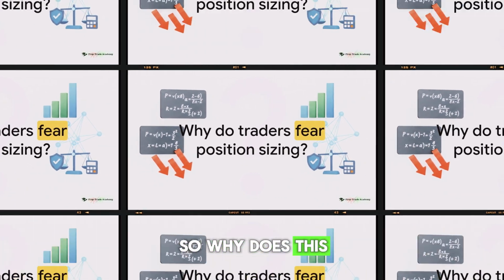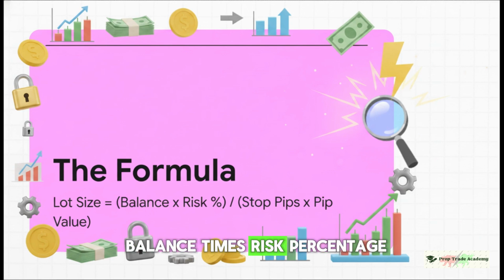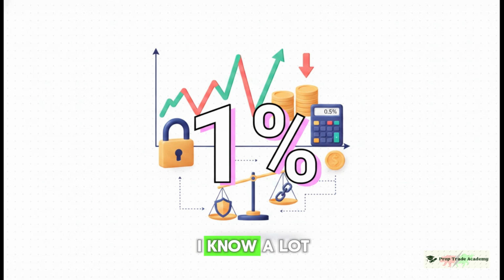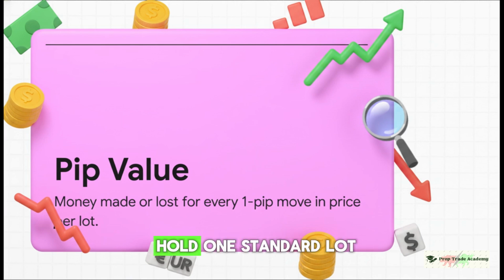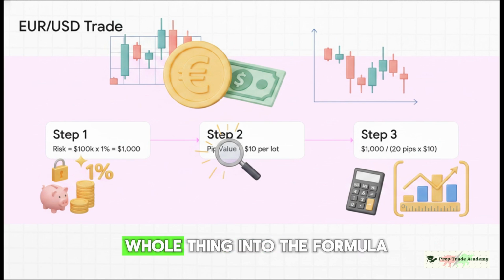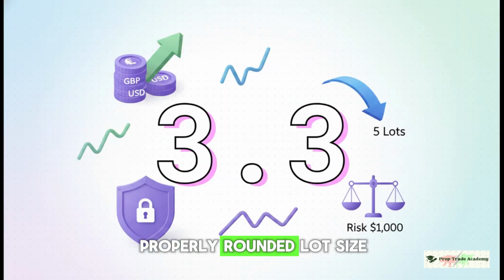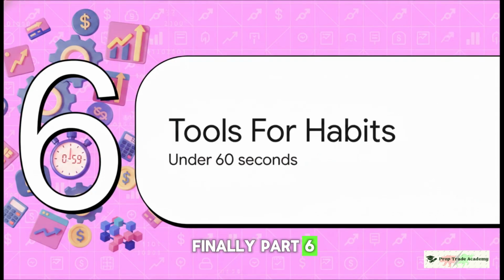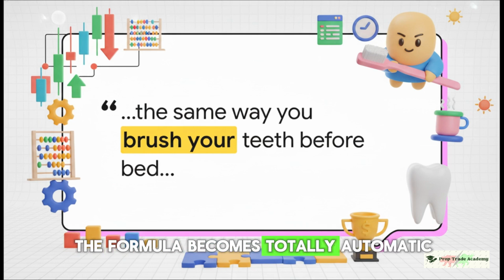The Position Sizing Formula (Step-by-Step For Beginners)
If you've ever been confused about lot sizes, pip values, or how to actually use the position sizing formula—this video walks through it step by step with real examples on forex pairs and gold. No assumptions. No skipped steps. Just the math, made simple.